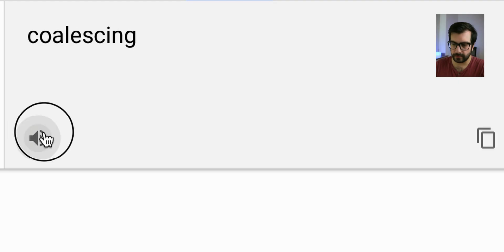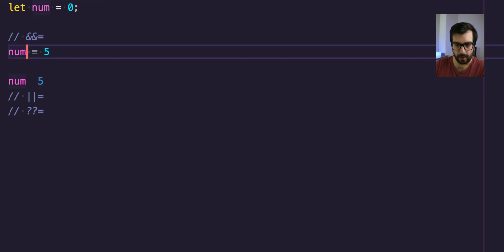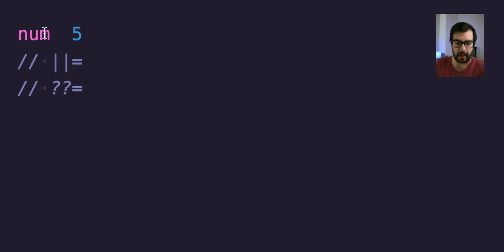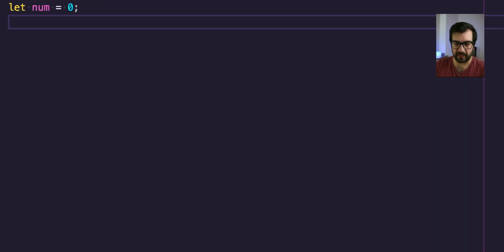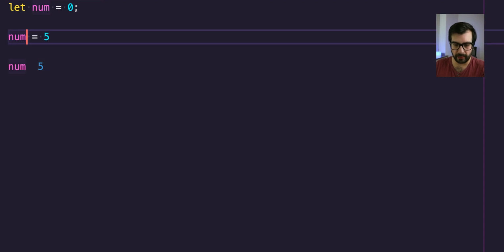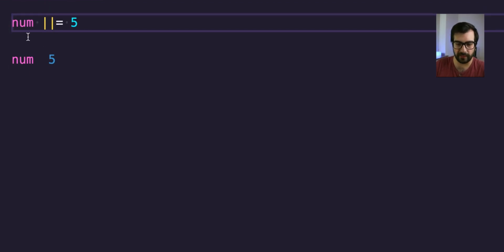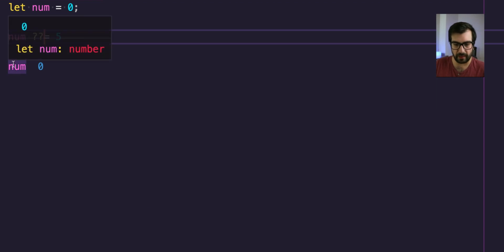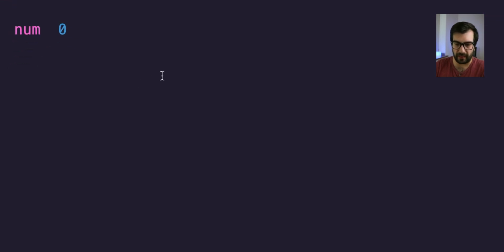Logical assignment operators JAVASCRIPT NEW FEATURES ES2021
JavaScript new features are introduced yearly. The latest version ES2021 introduces logical assignment operators. We will learn JavaScript's cool new features for this year but first, if you have not heard of them yet, they are JavaScript's new way of assigning values to variables conditionally. They are basically what you get if you combine logical operators and assignment in JavaScript.

There are three different logical assignment operators, the logical and assignment operator, the logical or assignment operator and the nullish coalescing assignment operator. In this video we will learn about all three of them and we will see how they can be used to help us write cleaner JavaScript code.

If you don't know how to use the logical assignment operators yet, make sure to watch the whole video as we build upon each one of the logical assignment operators, and see how what their differences are. If you have already heard of them, feel free to use the timestamps below to watch about a specific logical assignment operator.

00:00 Learn logical assignment operators in JavaScript - intro
00:55 List of logical assignment operators
01:29 Logical and assignment operator (&&=)
02:18 Logical or assignment operator (||=)
02:57 Nullish coalescing assignment operator (??=)
03:43 Personal opinion about this new JavaScript feature
04:25 Learn JavaScript new features - outro

Do you want to learn how to create your own mobile app using react native? Get 14 days free on Skillshare and watch it all you like!